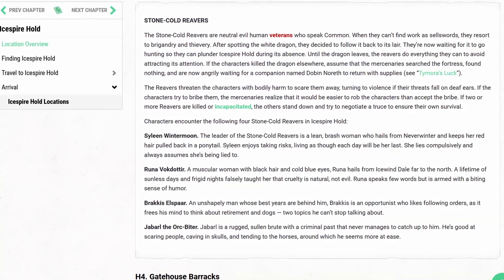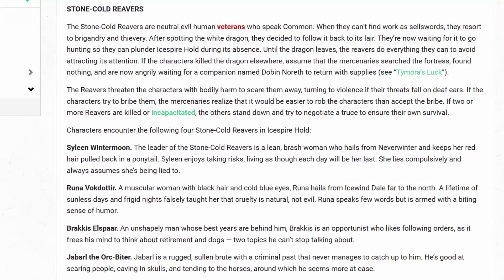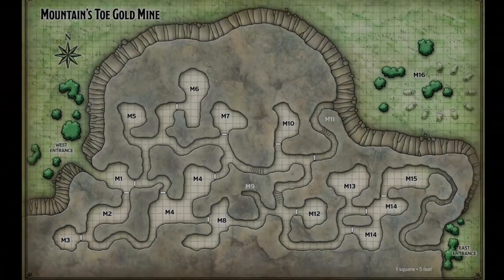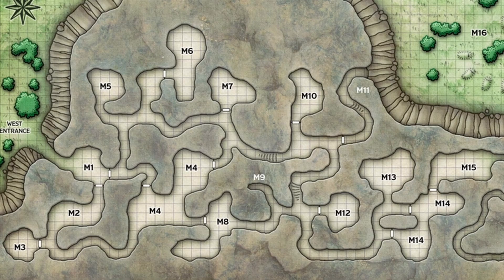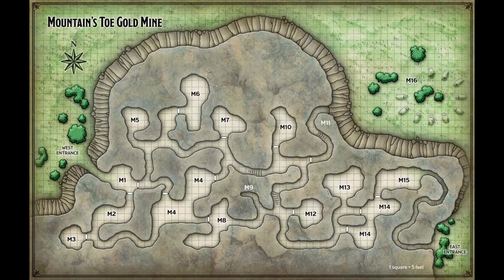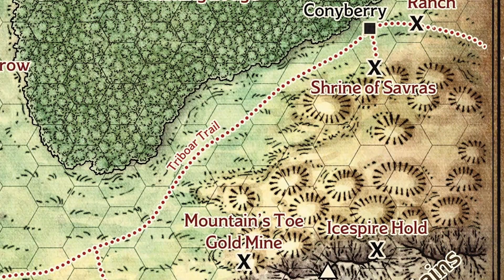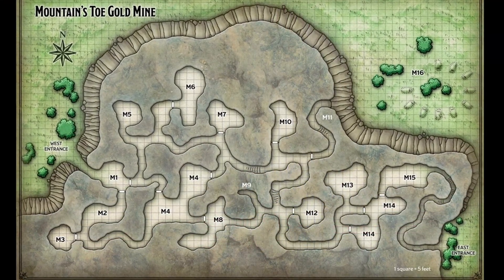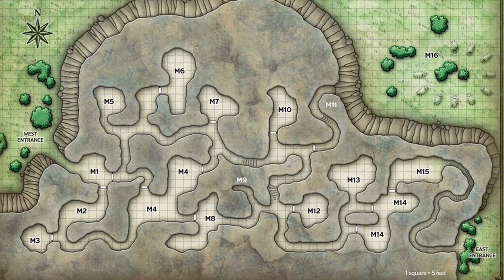Mountain's Toe Gold Mine - Dungeon Master Prep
The Mountain's Toe Gold Mine quest may be one of the most challenging in the Dragon of Icespire Peak, for players and Dungeon Masters. So we're going to go over it carefully and give you plenty of options along the way as part of this ongoing series on the Dungeons & Dragons Essentials Kit

🐉 Starter Set

⌛ Index ⌛
00:00 - Mountain's Toe Gold Mine Quest
00:35 - Magical or Silvered weapons
01:26 - Stone-Cold Reavers
02:23 - To Skip or Include?
03:22 - Mountain's Toe Gold Mine Map
05:21 - Don Jon Raskin
07:42 - Running Mountain Toe
08:54 - The Shrine of Savras
10:26 - The Curse of Lycanthropy

Portions of the Verdigris Table are unofficial Fan Content permitted under the Fan Content Policy and are not approved or endorsed by Wizards of the Coast.
Portions of the materials used are property of © Wizards of the Coast LLC